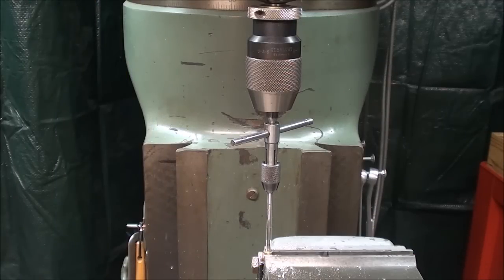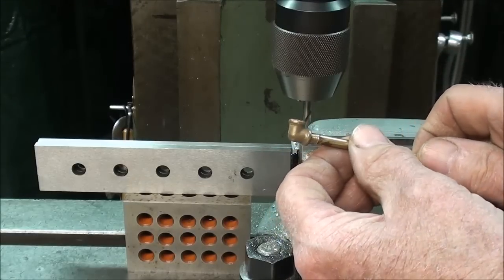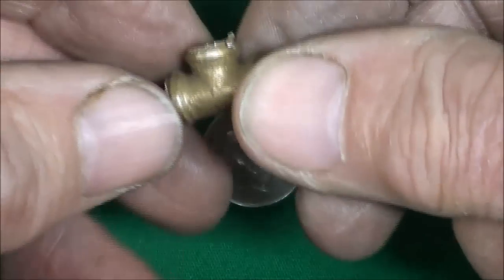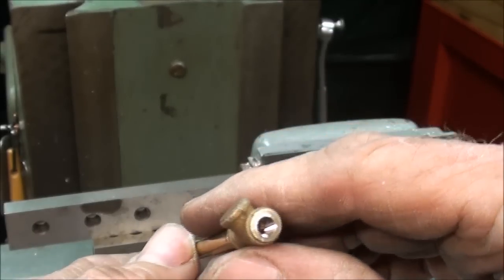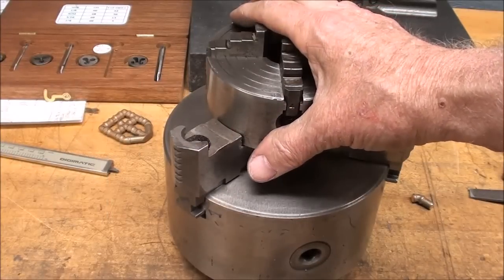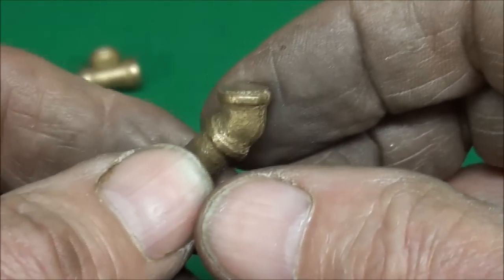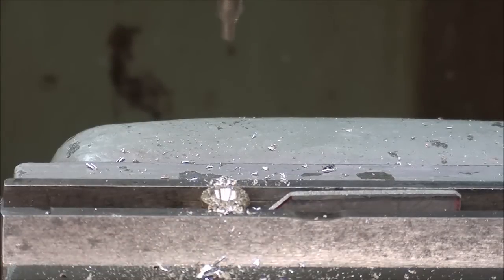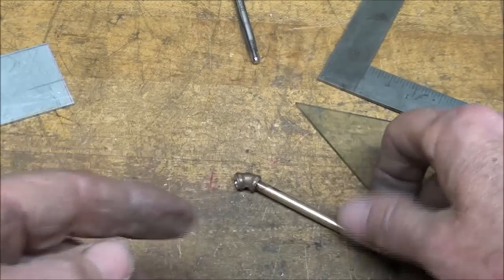SHOP TIPS #208 Machining Tiny Brass Steam Engine Fittings pt 2 tubalcain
Mr pete shows how to machine tiny brass pipe fittings from PM RESEARCH to be used on model steam engines.